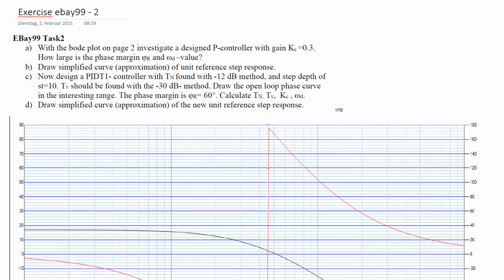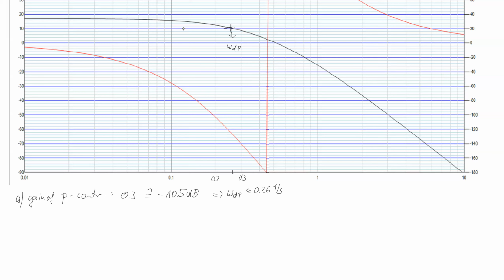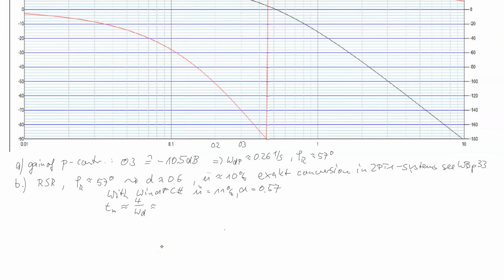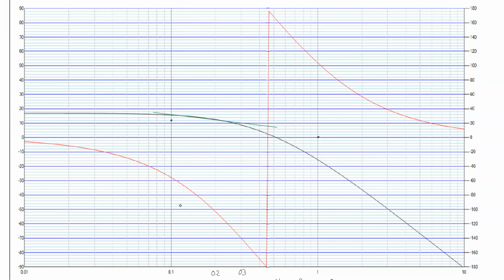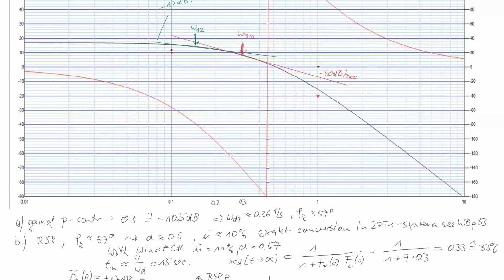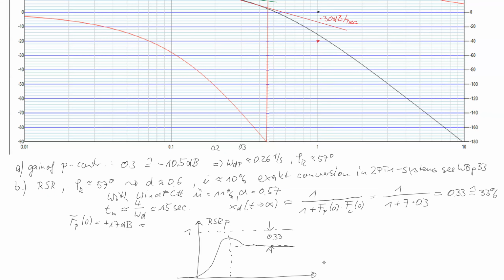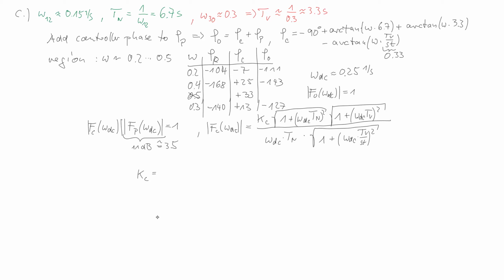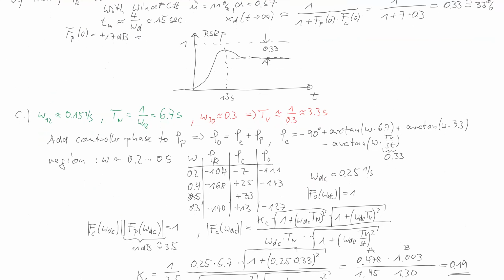CS I Exercise ebay99 2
Training task to Control system I lecture. Bode plot design with PIDT1 and Tn with -12dB and Tv with - 30dB method.